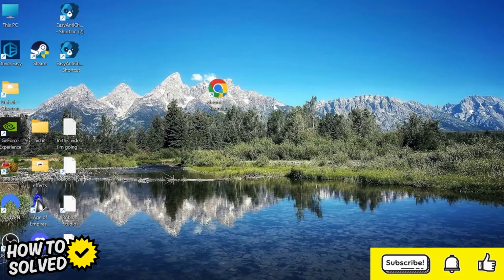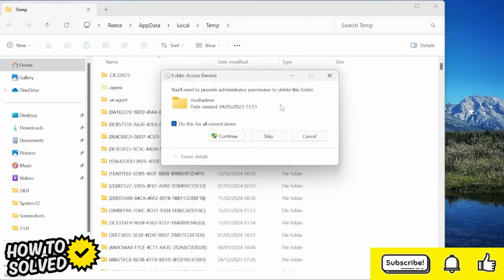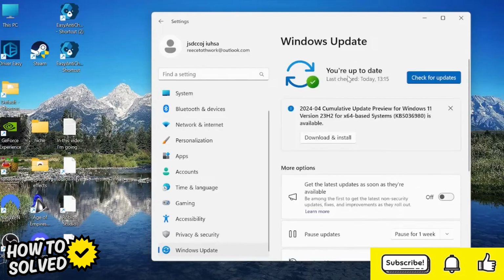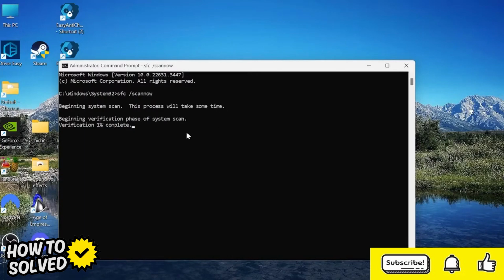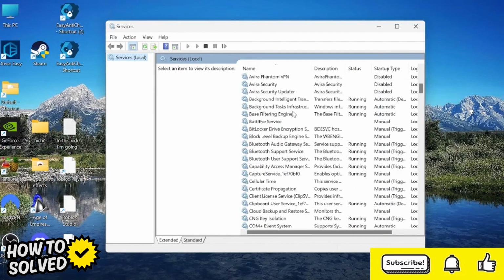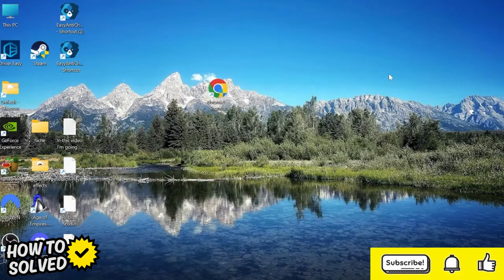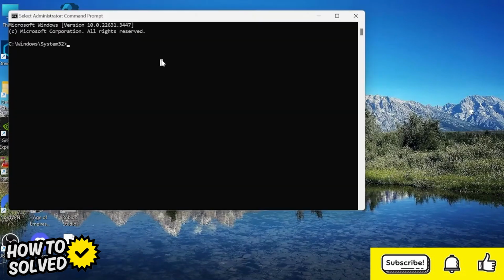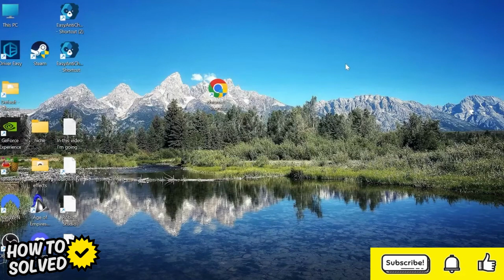[Easy Fix] Google Chrome Not Installing on Windows 11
In this video I will show you how to [Easy Fix] Google Chrome Not Installing on Windows 11